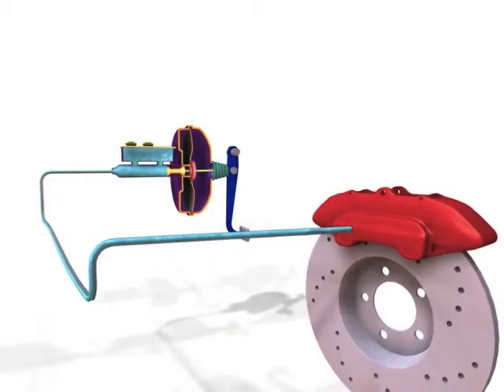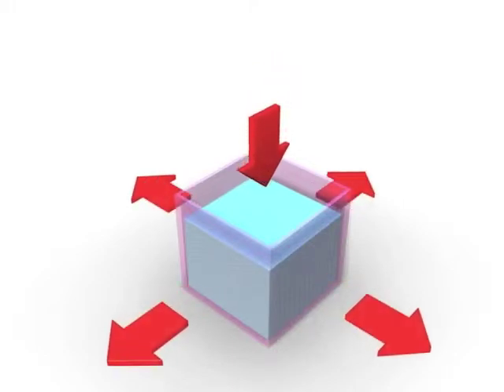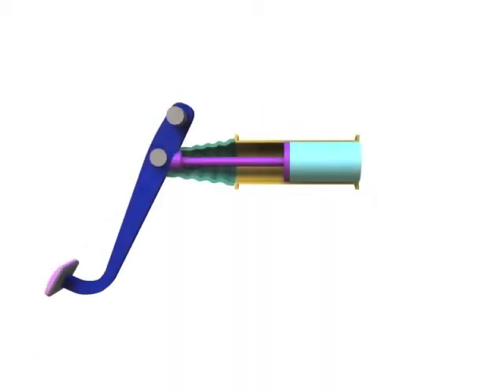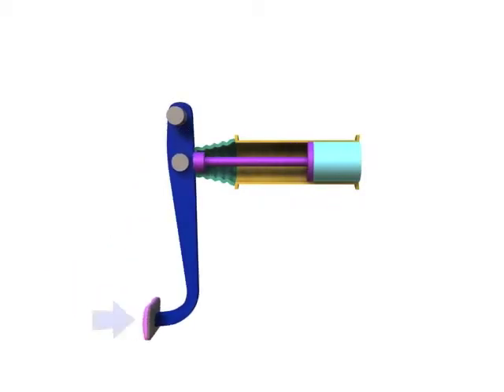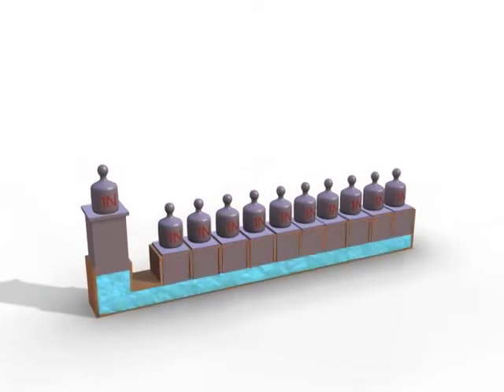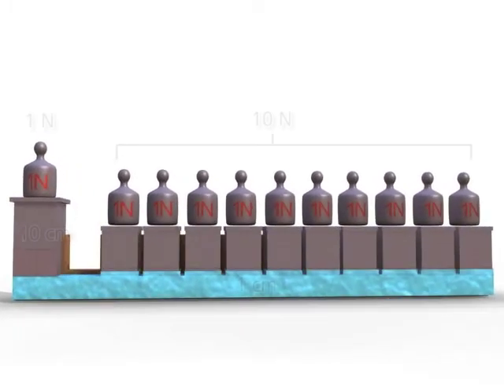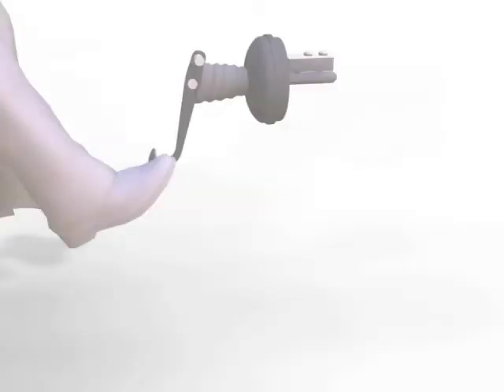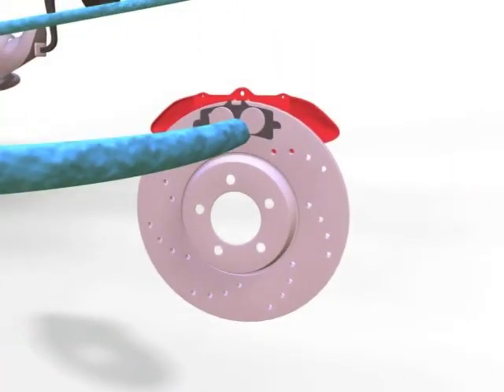2.1 The operating principle behind hydraulic brakes.m4v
The most commonly used system for motorbikes and cars is the hydraulic system. The operating principle behind hydraulic, disc and drum brakes is based on Pascal's principle that states "pressure applied to an incompressible, enclosed fluid is transmitted equally in all directions and to all parts of the enclosing vessel".